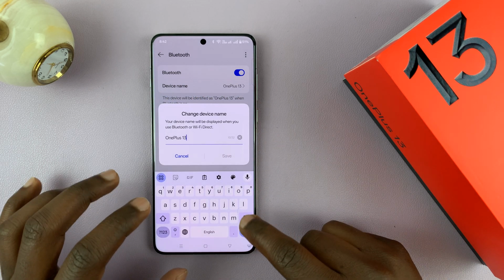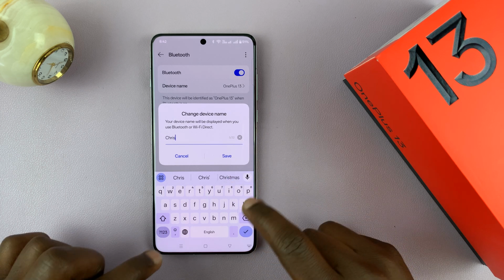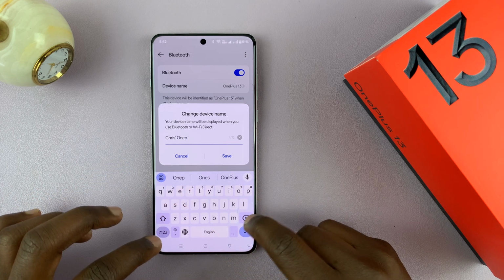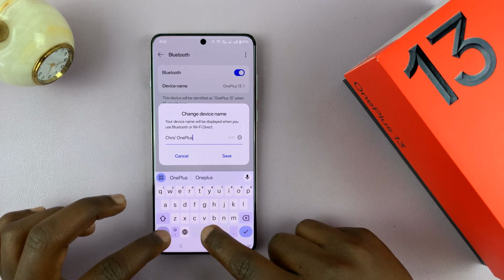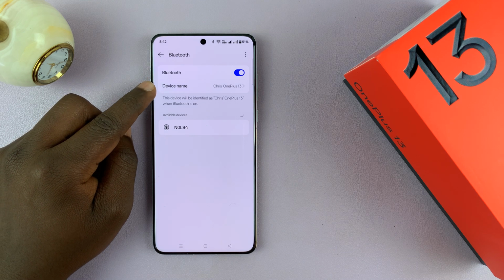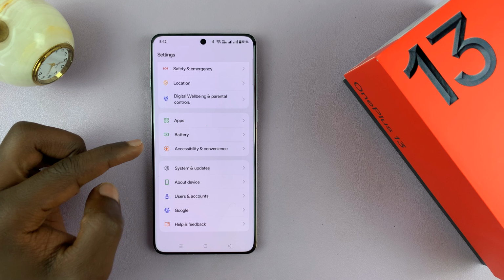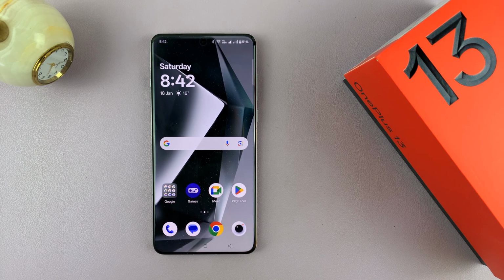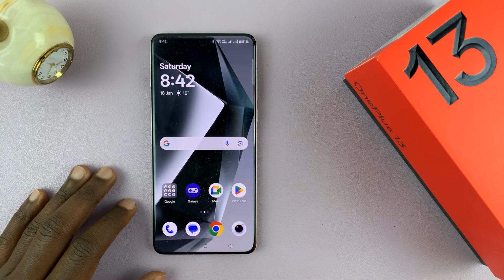How To Change Bluetooth Name On OnePlus 13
Learn How To Change Bluetooth Name On OnePlus 13.

In this quick and easy tutorial, we'll show you how to change the Bluetooth name on your OnePlus 13 device!

Whether you want to personalize your phone or just make it easier to identify, changing the Bluetooth name is simple and can be done in just a few steps.

1. On your OnePlus 13, start b navigating to your Bluetooth settings. Simply launch the Settings app and select Bluetooth. Ensure that it is enabled.

2. There you should see the option for Device Name. Tap on it. A text box will appear. Enter in your new name and remember to tap on Save to apply the changes.

3. Now, when you wish to connect your OnePlus 13 to another device, ensure that you look for your new Bluetooth name.

Cell Phone Tripod Adapter